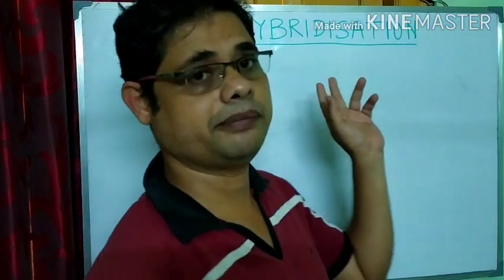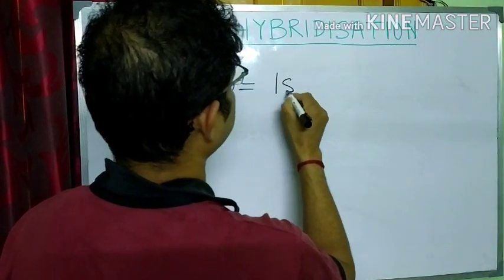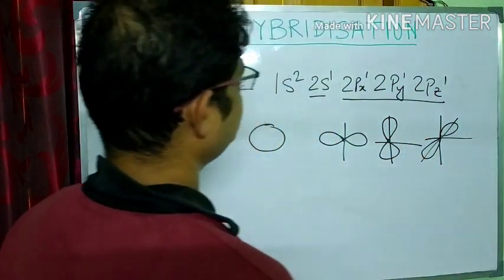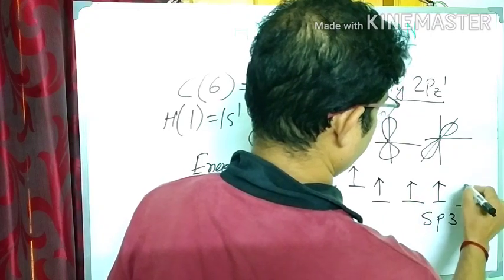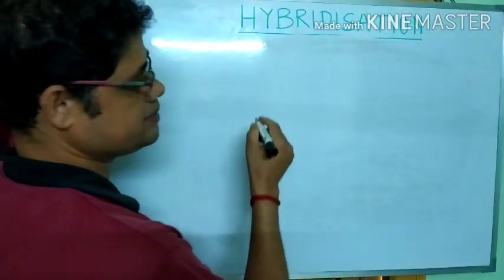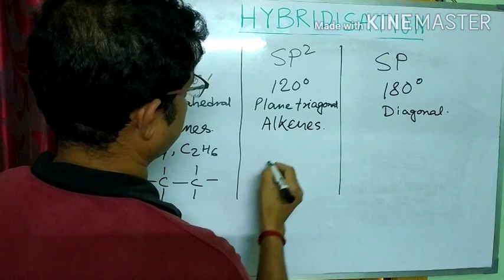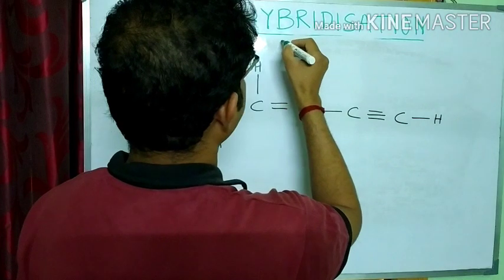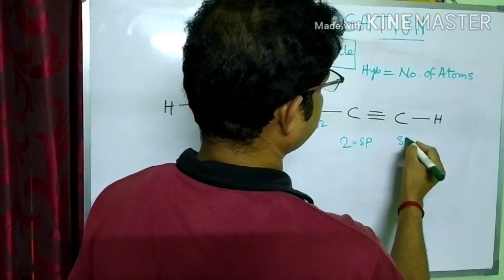HYBRIDIZATION in carbon compounds /ORGANIC CHEMISTRY/ Part-2/ Koushik Patra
A brief discussion on Hybridization.
 According to CBSE XI-XII syllabus.